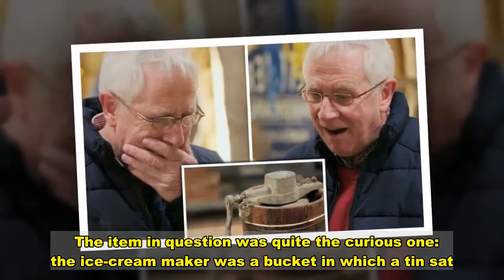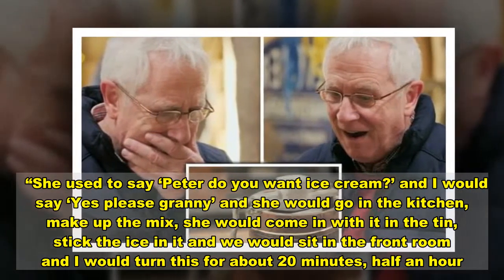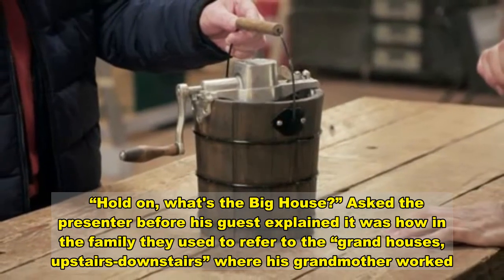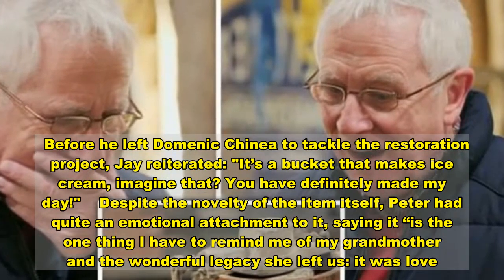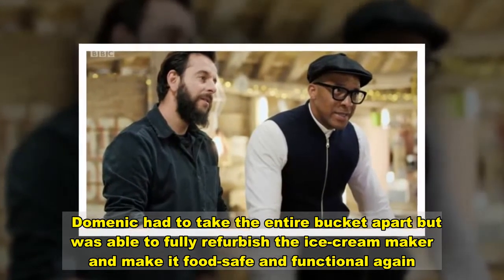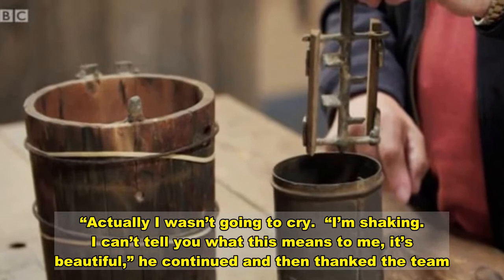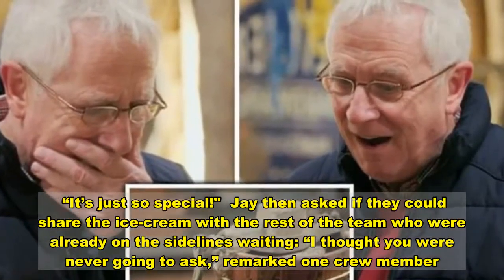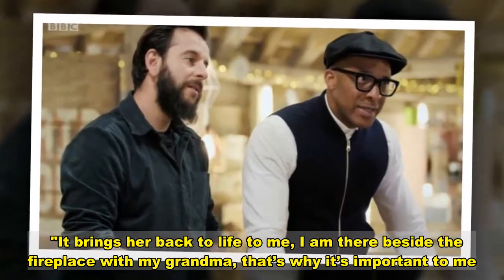The Repair Shop guest reduced to tears over restoration of granny’s ice-cream maker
The Repair Shop customer cries over fixed ice cream maker Sign up for FREE now for the biggest moments from morning TV  SUBSCRIBE  Invalid email When you subscribe we will use the information you provide to send you these newsletters. Sometimes they'll include recommendations for other related newsletters or services we offer. Our Privacy Notice explains more about how we use your data, and your rights. You can unsubscribe at any time. Fans of the BBC One show will know how some of the items which appear on The Repair Shop are of emotional significance to the guests, who often struggle to hold back tears after Jay Blades and his team have worked their magic resorting them. Tonight, Peter Mason from Herefordshire, had a kitchen curiosity from a bygone age for the team to tackle.  The item in question was quite the curious one: the ice-cream maker was a bucket in which a tin sat. This is where the sweet mixture to make ice-cream went and the crank mechanism churned it while the ice in between the layers cooled it down.  Jay himself was quite baffled by the odd item: “And that just makes ice cream?” He asked.  “My grandma and I used to spend each summer making ice-cream in this thing,” described Pete.  “She used to say ‘Peter do you want ice cream?’ and I would say ‘Yes please granny’ and she would go in the kitchen, make up the mix, she would come in with it in the tin, stick the ice in it and we would sit in the front room and I would turn this for about 20 minutes, half an hour.       “The top would come off and there would be the ice cream and it was always vanilla,” he recalled.  Peter also mentioned how his grandmother Ethel was given the item when she left her job at the Big House, which again threw Jay for a loop.  “Hold on, what's the Big House?” Asked the presenter before his guest explained it was how in the family they used to refer to the “grand houses, upstairs-downstairs” where his grandmother worked.  Before he left Domenic Chinea to tackle the restoration project, Jay reiterated: "It’s a bucket that makes ice cream, imagine that? You have definitely made my day!"    Despite the novelty of the item itself, Peter had quite an emotional attachment to it, saying it “is the one thing I have to remind me of my grandmother and the wonderful legacy she left us: it was love. We were very close".  “When I look at the ice-cream maker now I see it less than it was and I feel she and the ice cream maker deserve more than that,” he added.  Domenic had to take the entire bucket apart but was able to fully refurbish the ice-cream maker and make it food-safe and functional again.  When he returned to the Repair Shop to collect his restored ice-cream bucket, Peter was excited to see the machine unveiled from underneath the plaid blanket.   He gasped when he saw the beautifully repaired machine, bringing a hand to his face: “It’s beautiful," he said. “Actually I wasn’t going to cry.  “I’m shaking. I can’t tell you what this means to me, it’s beautiful